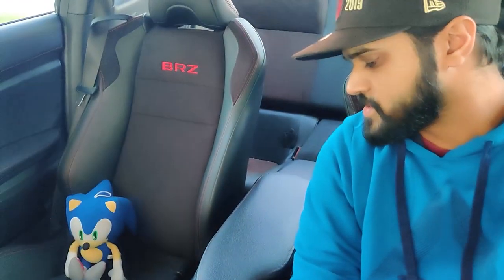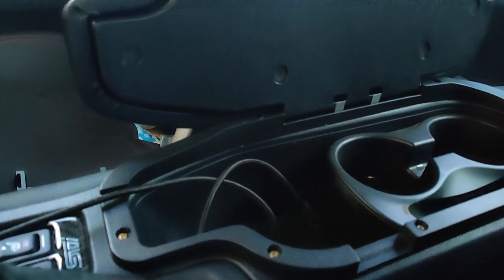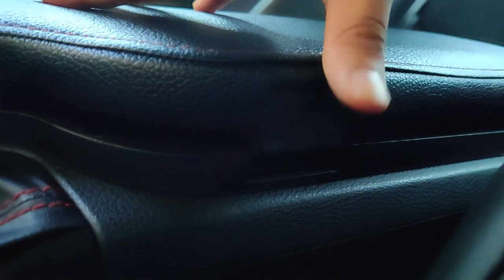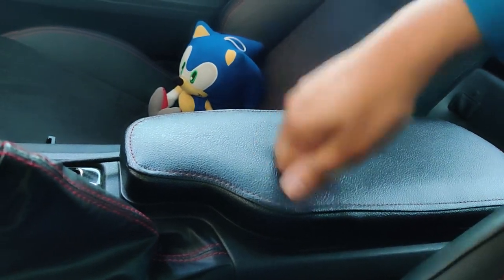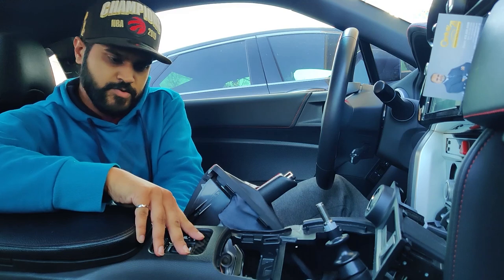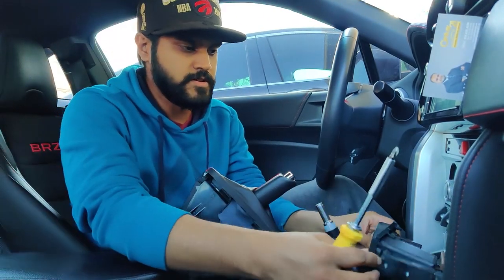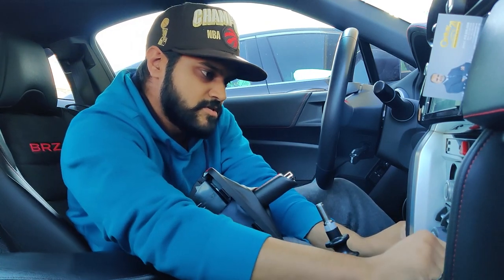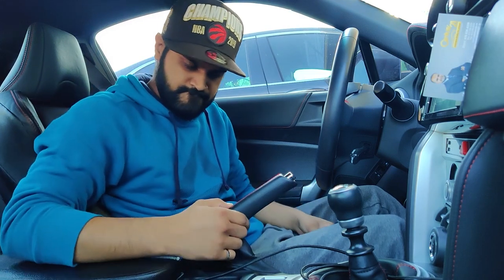Cheap OEM Style Armrest Review and Installation! - 2018 Subaru BRZ | Scion FRS | Toyota 86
This is my review and installation of a cheap replica armrest I found on Amazon for $60 CAD! I highly recommend this if you don't have one! It gives the interior a much needed place to privately store your smaller belongings, comfortably allows you and your passenger to both rest your arms, and also clicks open in place to allow use of the cup holders as normal.

Link to armrest:

I didn't go into much detail about how to install the armrest because it is very straightforward, it comes with a set of screws and threaded inserts to mount to the center console. I removed the center console to use the inserts as nuts on the other side instead of dropping them through to secure it better, I would recommend doing this but with better hardware than what it comes with.

This is a long video so jump ahead for what interests you:

0:00 - 0:11 - Intro
0:11 - 0:25 - Pictures of the finished product
0:25 - 5:34 - Review
5:34 - 8:12 - Disassembly of the center console
8:12 - 8:21 - Installing the armrest on the center console
8:21 - 17:12 - Reassembly of the center console